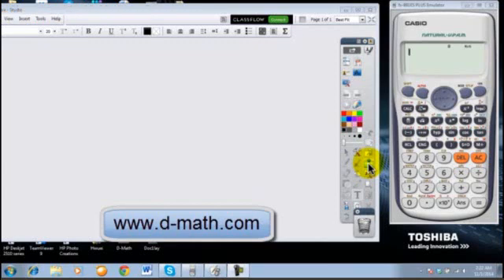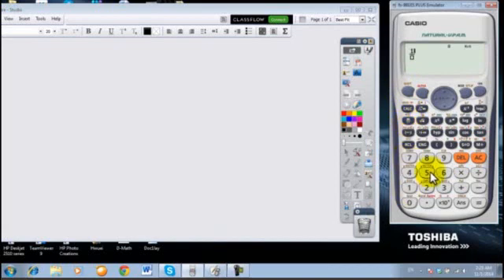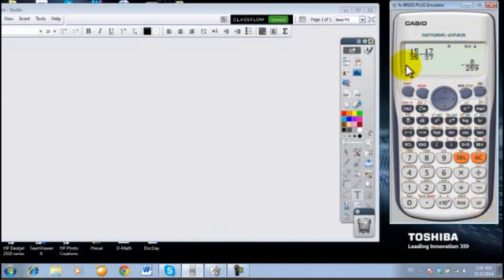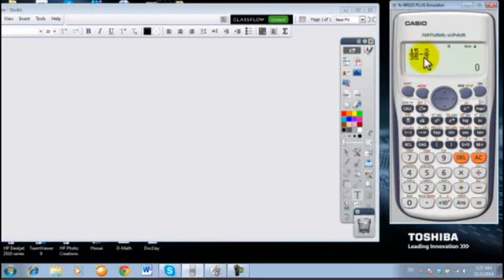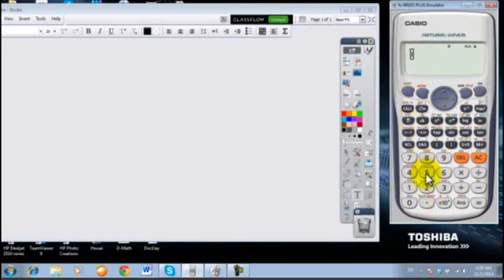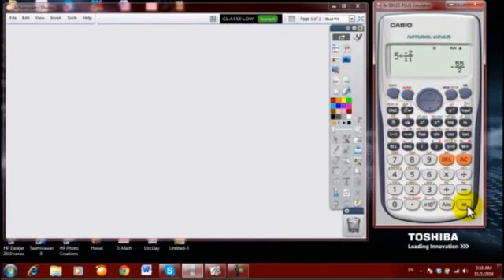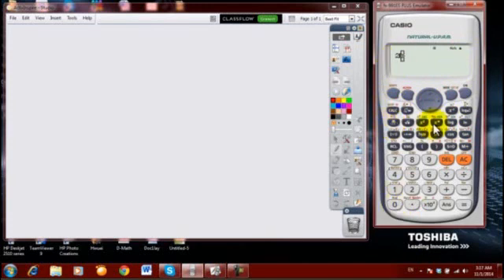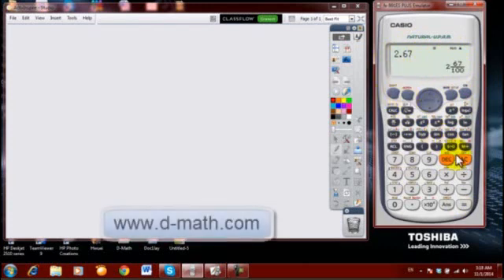Fractions Calculation using Casio Calculator fx-991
This is a sample of my online tutoring.